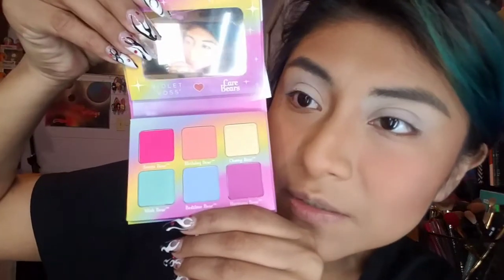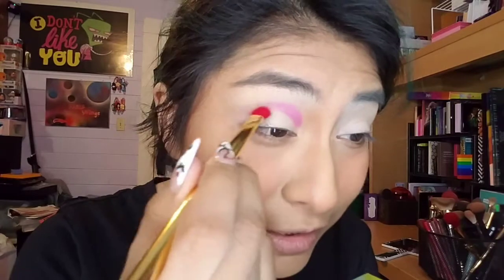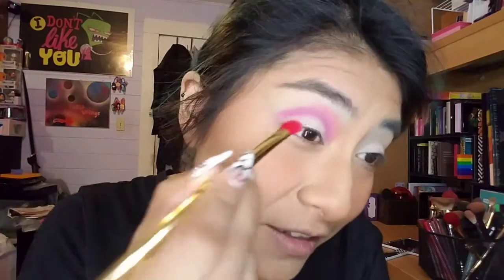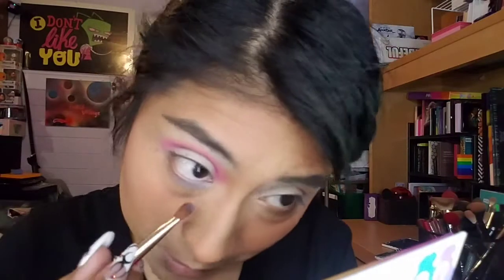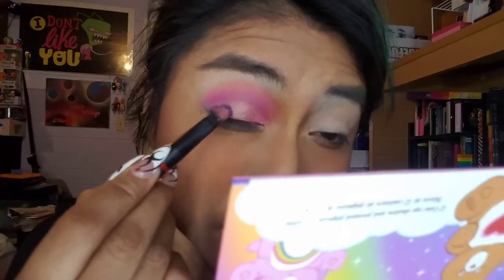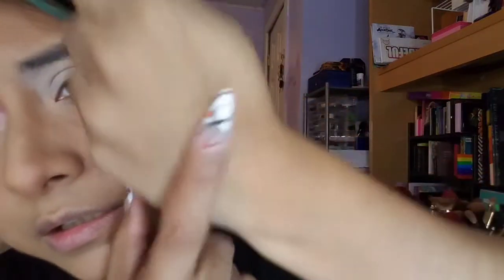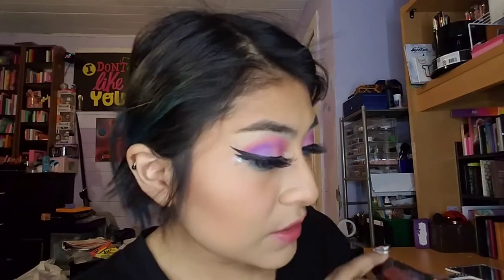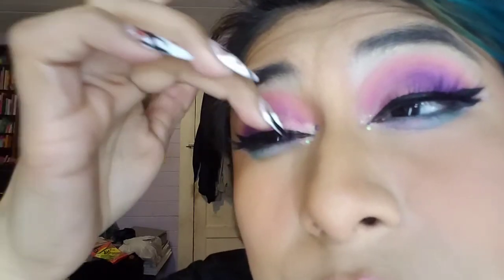Violet Voss X Care Bears Collectiom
Will these pastels really show??